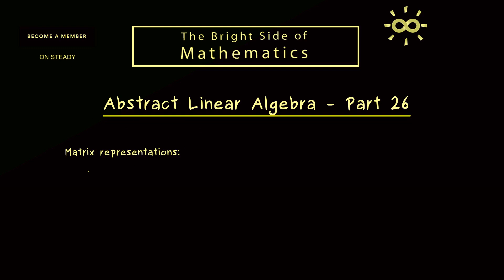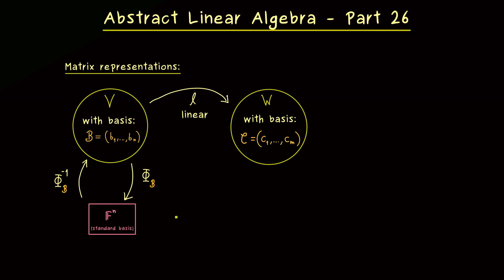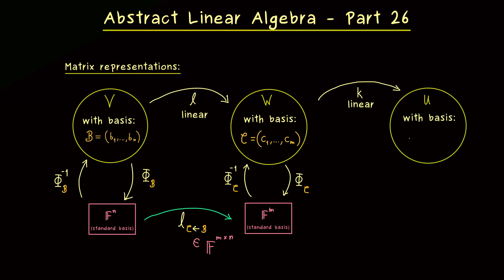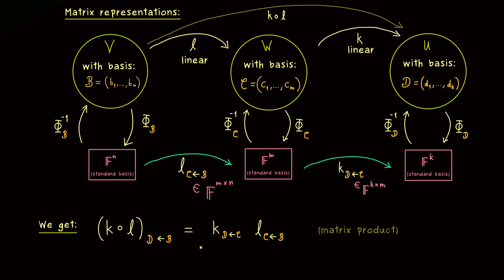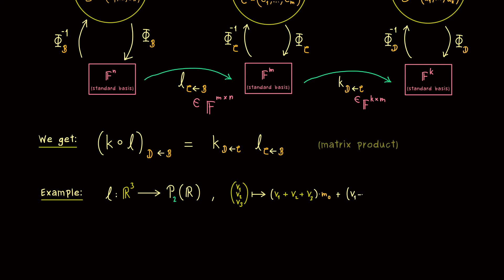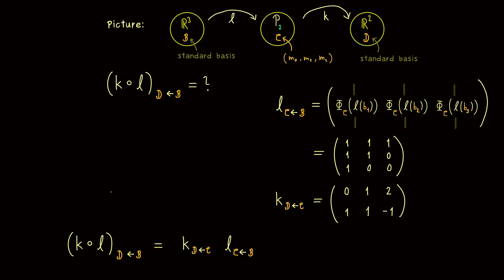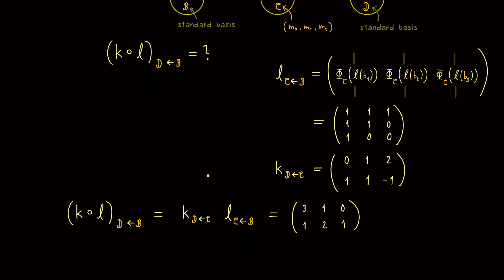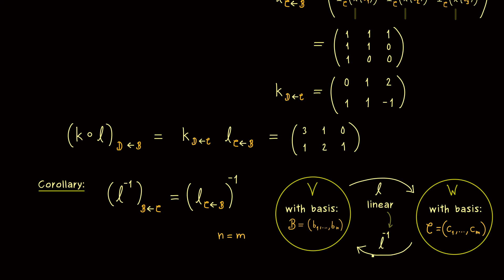Abstract Linear Algebra 26 | Matrix Representations for Compositions [dark version]